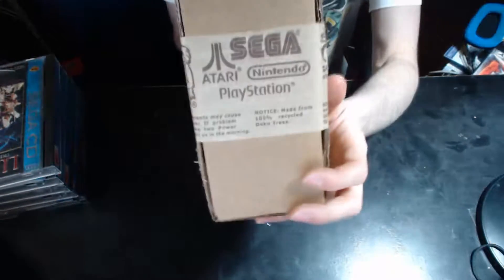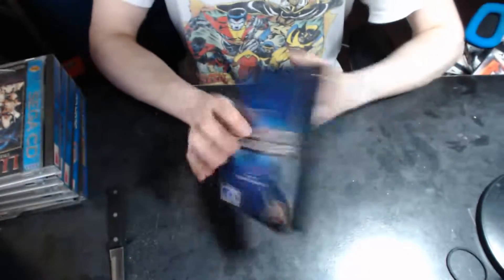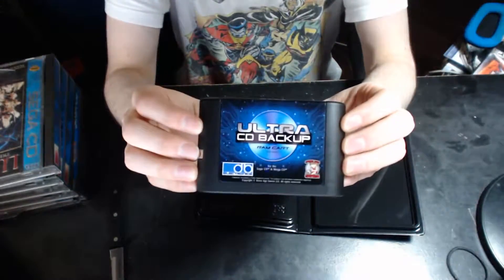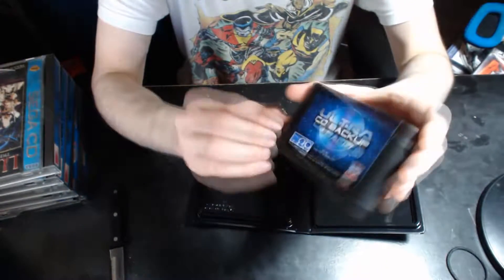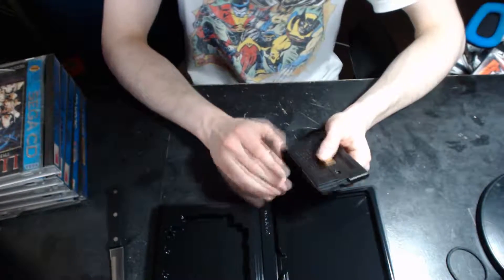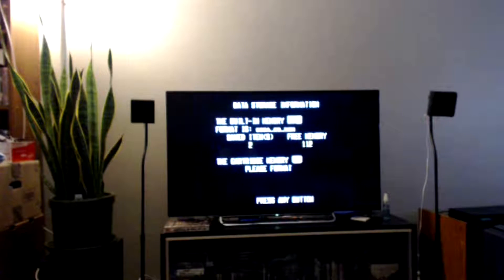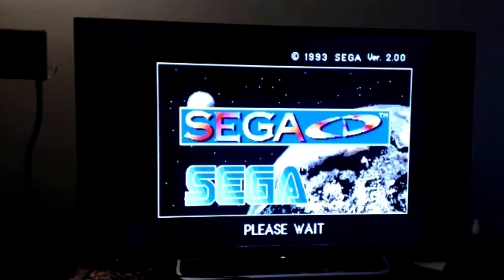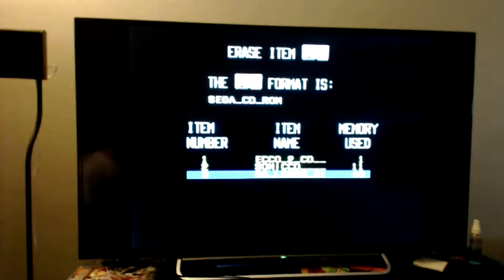Ultra CD Backup RAM CART Unboxing, Review/Overview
Greetings, I ordered a 'memory card' alternative to the official SEGA CD RAM cart, called the Ultra CD Backup RAM cart from Stone Age Gamers. This is my unboxing of it and review/overview of how it works and so on. Hope you enjoy and find it useful.

NOTICE: I am in no way affiliated with these companies I just like unboxings and thought the product is really cool so I would do an overview/review of it for others that may be interested.